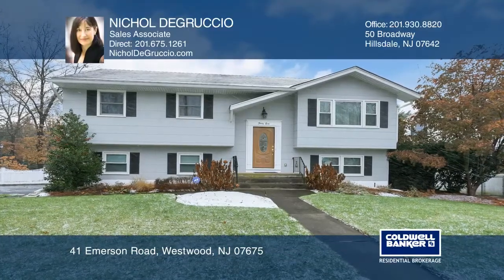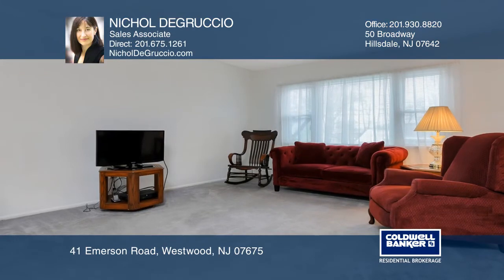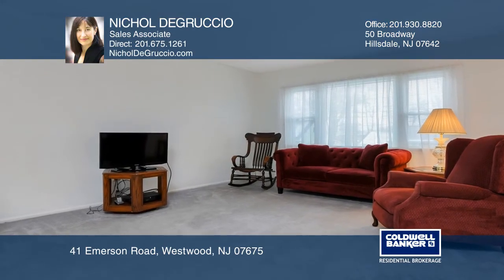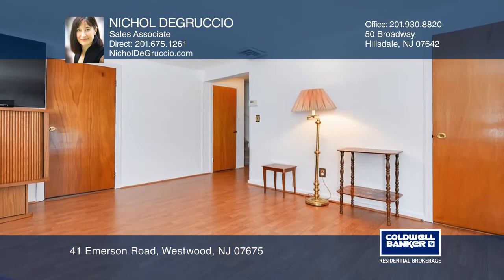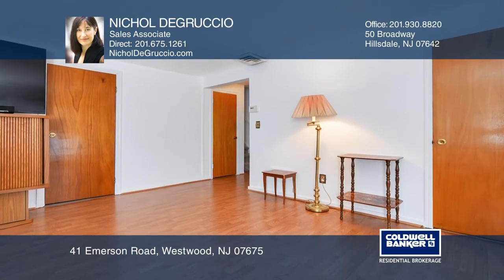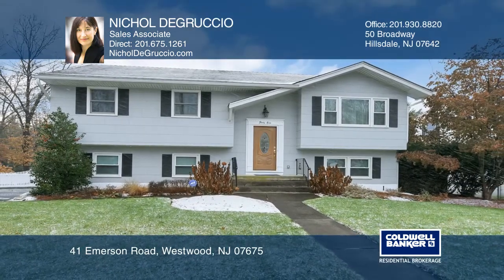41 Emerson Road Westwood, NJ | ColdwellBankerHomes.com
41 Emerson Road, Westwood, NJ

Youll feel right at home in this very solid, lovingly maintained three bedroom, two bath bi-level situated on a large corner lot. The main floor features a formal living room, dining room and eat-in kitchen with sliders to the deck. The lower level provides lots of additional space with a family ro